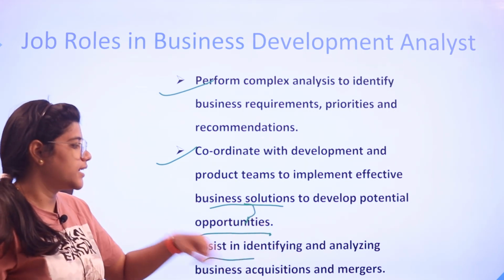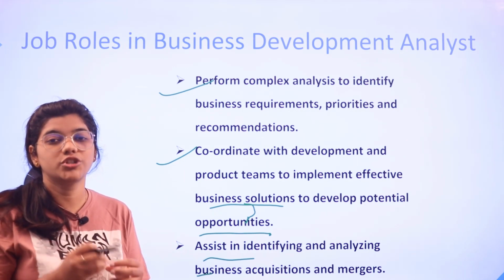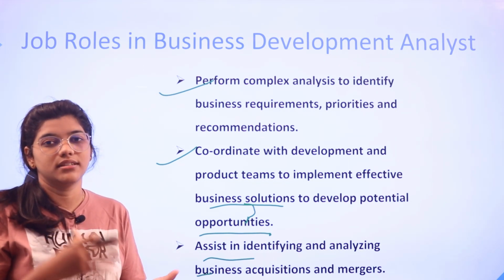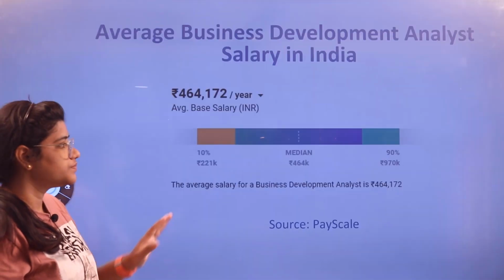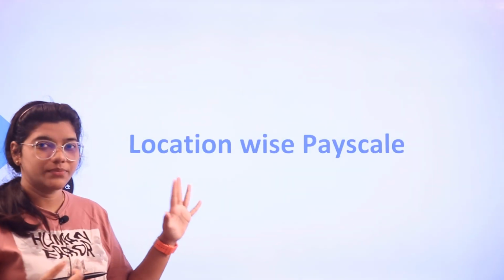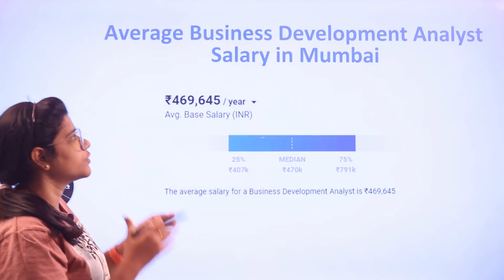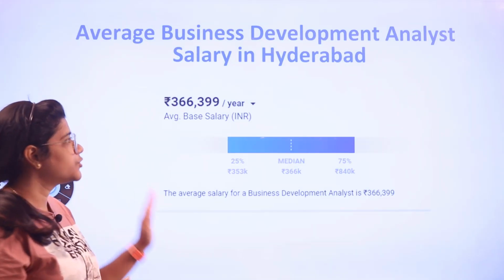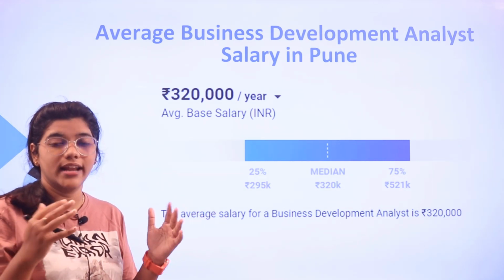How to Become a Business Development Analyst in India? | Salary | Skills | Career in India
A Business Development Analyst is a professional who searches and analyzes opportunities for improving business offerings.  They usually work with marketing and sales areas, managing a high amount of data to turn it into beneficial information.

So in today’s video, we are going to learn:

✔ Who is a Business Development Analyst?
✔ Business Development Analyst Payscale
✔ Business Development Analyst Skills
✔ What does a Business Development Analyst do?
✔ How to become a Business Development Analyst?
✔ Job Roles in Business Development Analyst

Hope you learn something new today! :)